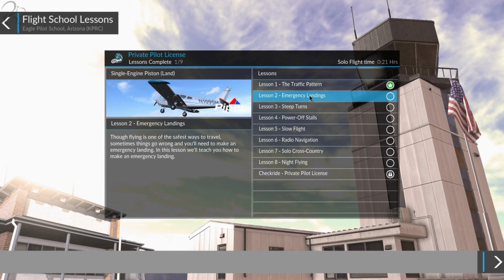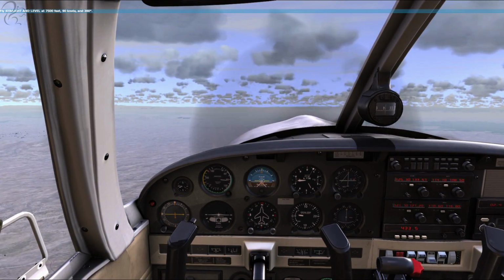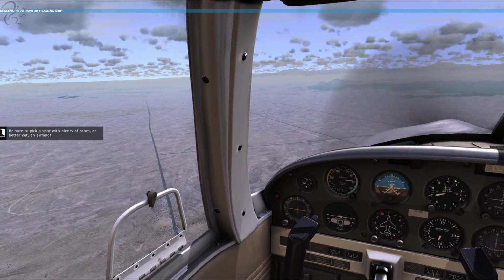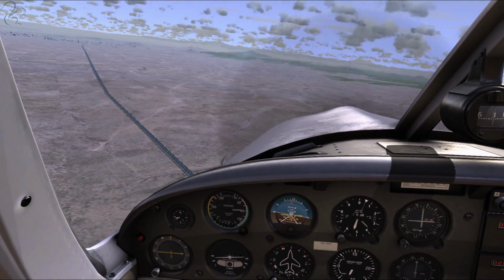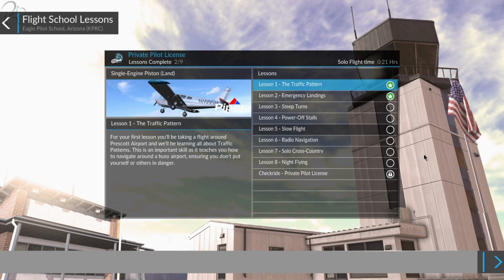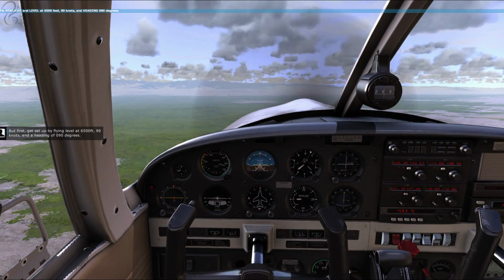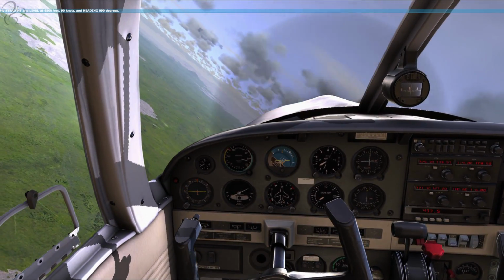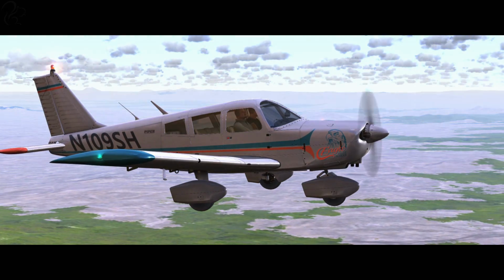Dovetail Games Flight School - Lessons 7-8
COMPLETE SET OF VIDEOS

Lesson 13 - Night Flying - Coming Soon

Skills Test - Light Aircraft Pilots License - Coming Soon
Checkride - Private Pilot License - Coming Soon